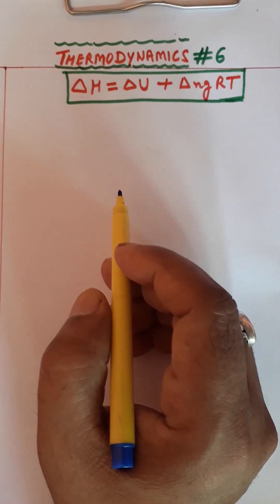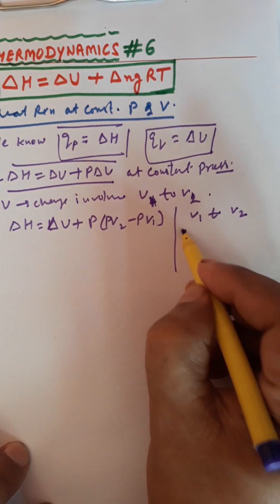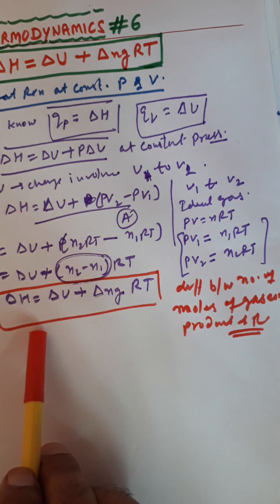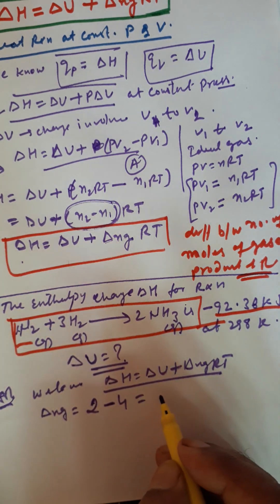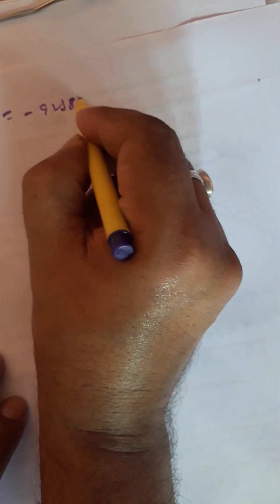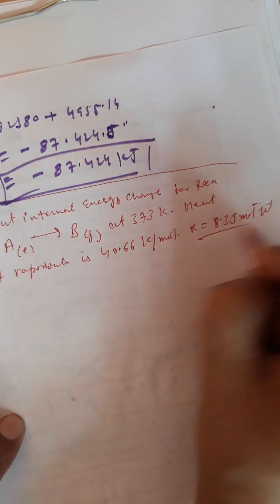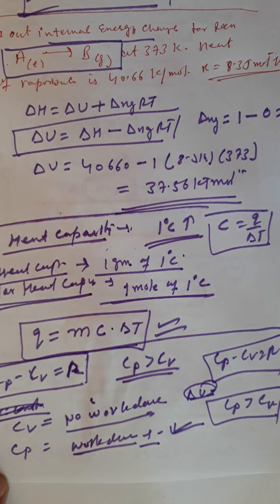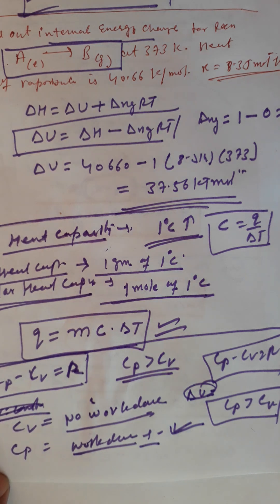Thermodynamics#6 heat of Formation XI XII IIT,JEE